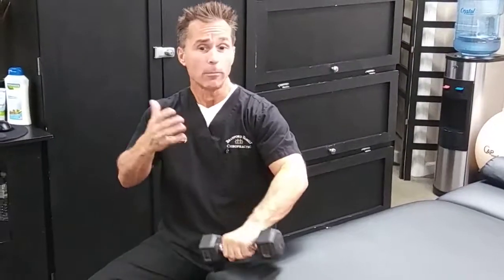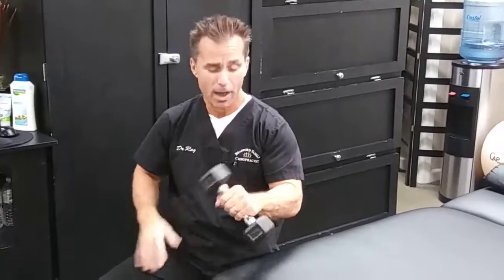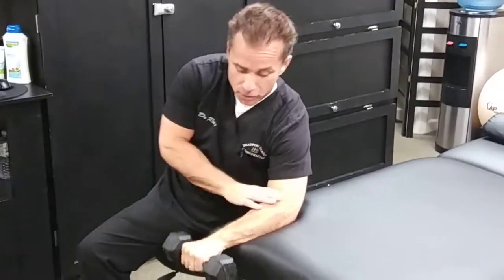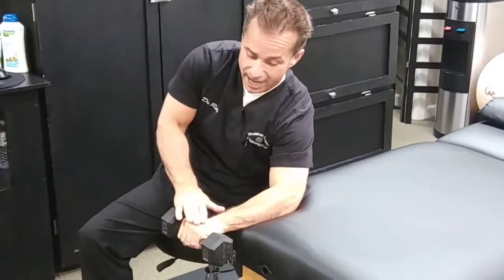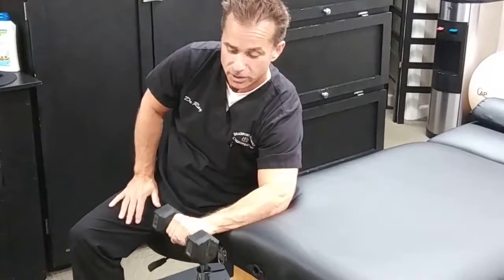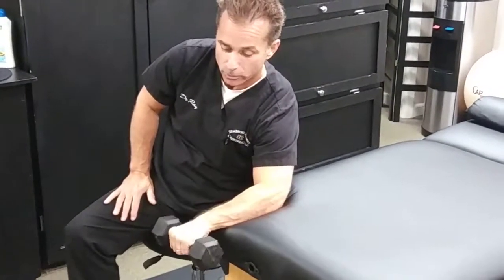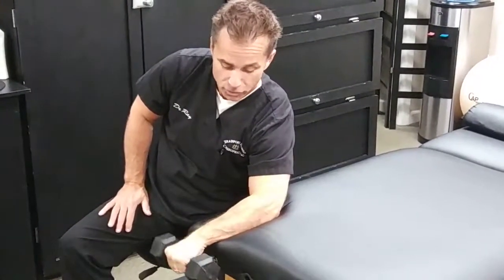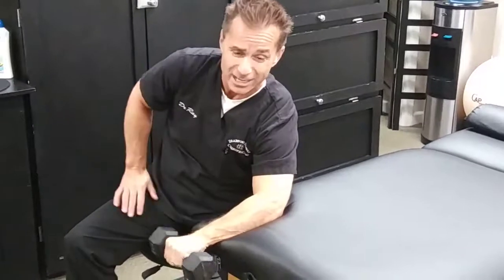Tennis elbow treatment - reverse wrist curls with weights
Dr Ray at Bradford Family Chiropractic performs weighted wrist curls to treat lateral epicondylitis.